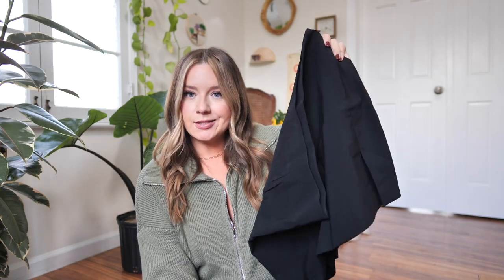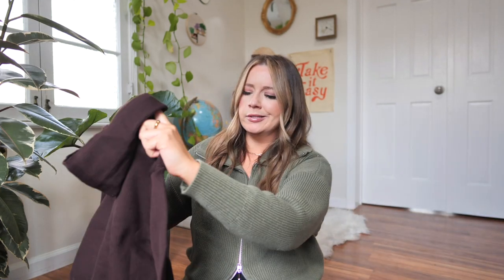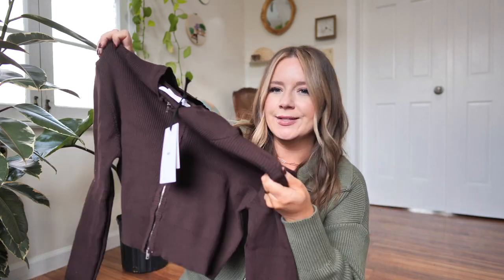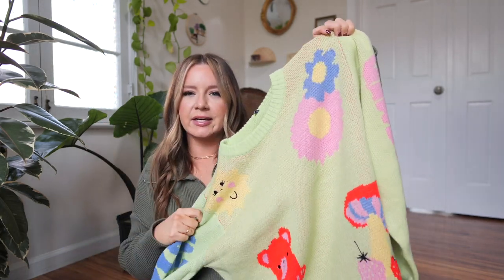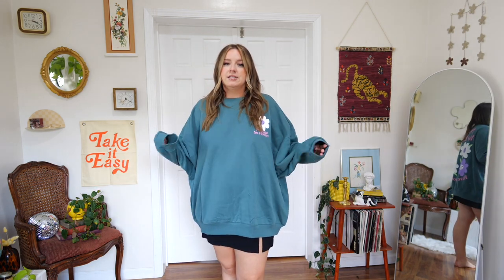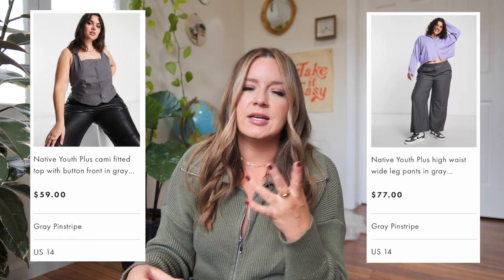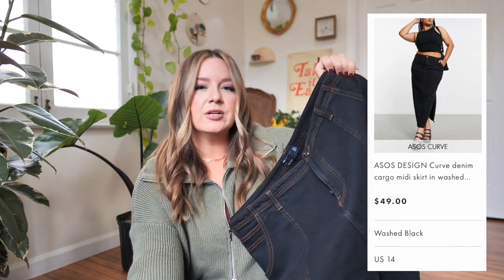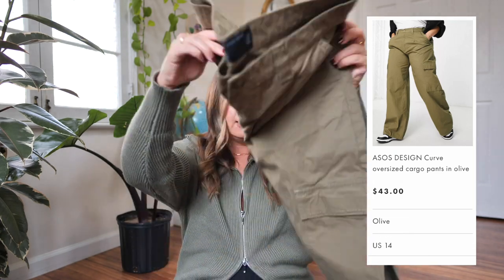i tried ASOS 2 years later and it was...interesting | size 14/16 try-on!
i tried ASOS CURVE 2 years later and it was...interesting | size 14/16 try on haul!

LINKS:
black mini skirt
color block sweater
brown cropped sweater
green gummy bear sweater (out of stock)
green "no rain, no flowers" crewneck (out of stock)
cherry print midi dress
gray pinstripe vest
gray pinstripe trousers
gray long sleeve crop top
black denim cargo midi skirt
olive wide leg cargo pants